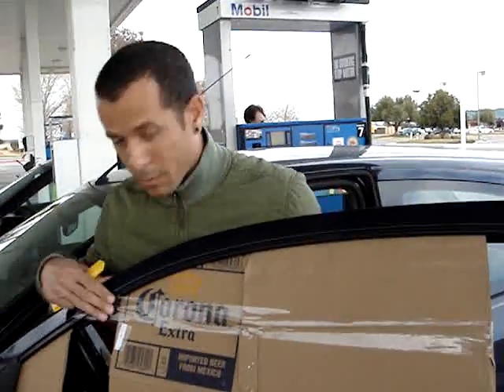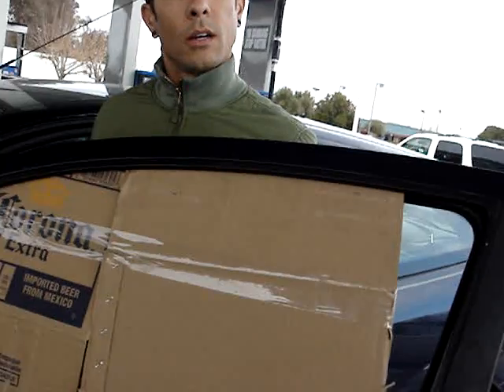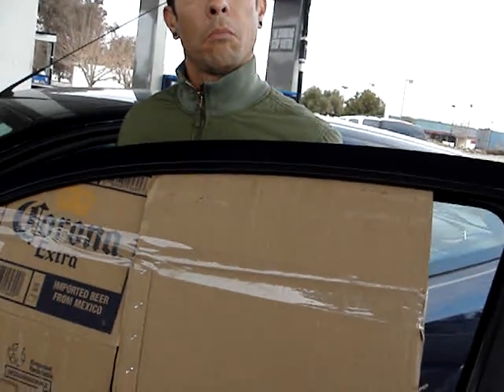Broken car window 2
Check out how his window got broken - funny stuff